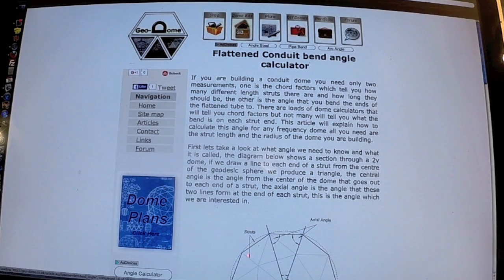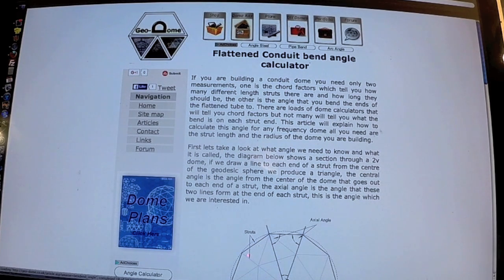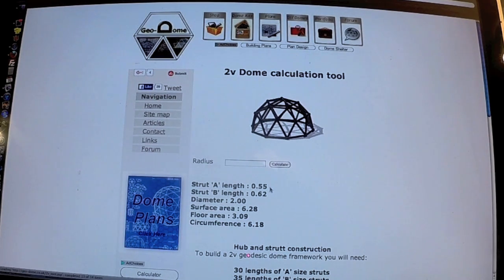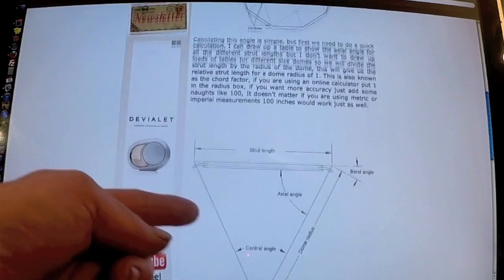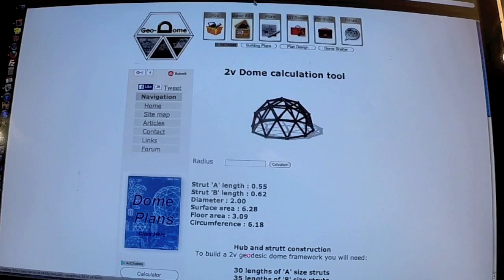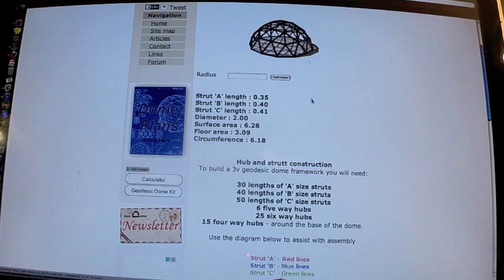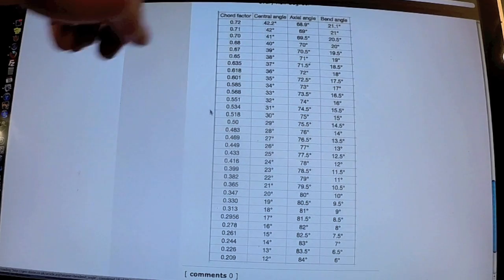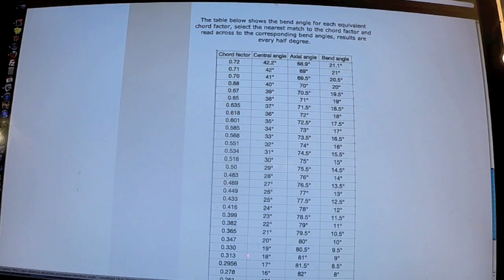Dome build methods - flattened conduit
This is the first of a series of videos looking at dome building methods, what works what doesn't and some pro's and con's for each build method. Flattened conduit is a really simple, cheap way of building a reasonably strong dome framework but it's not easy to cover with anything other than canvas. The most common question I'm asked about this build method is how to calculate the bend angle on the end of each strut.